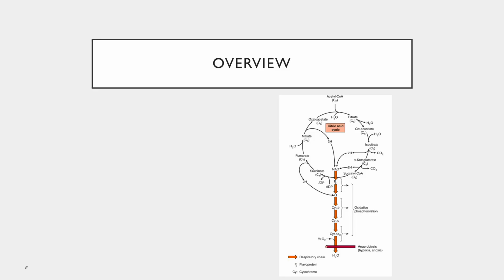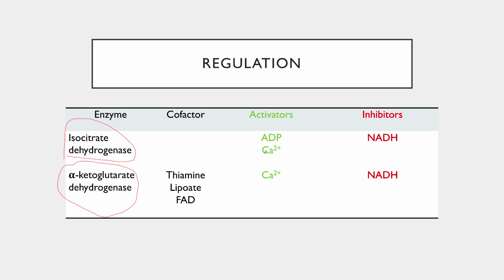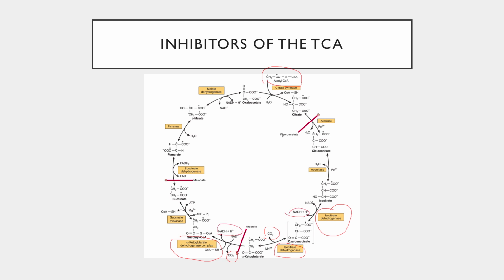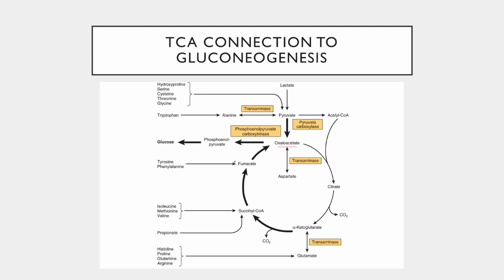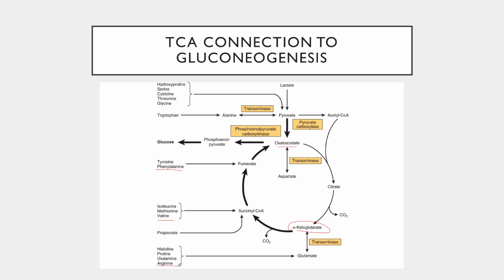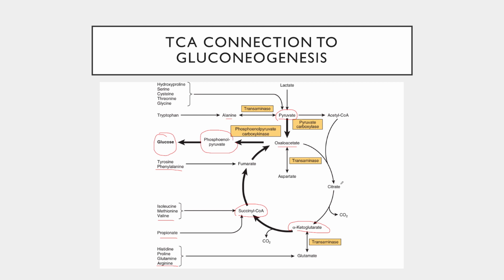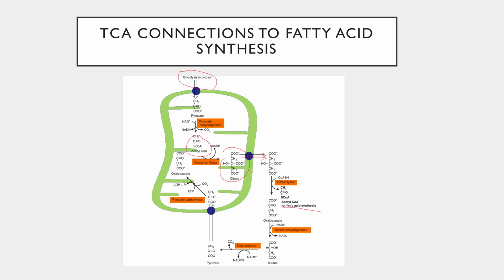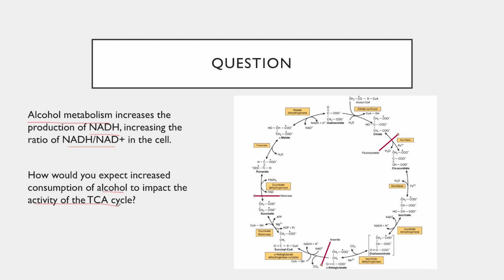CHEM 5.4 Regulation of the TCA Cycle